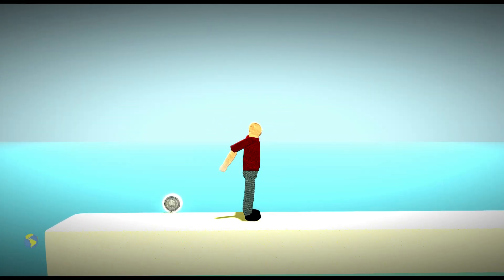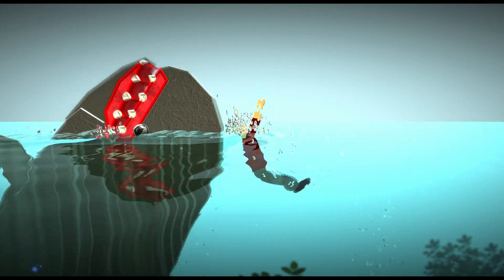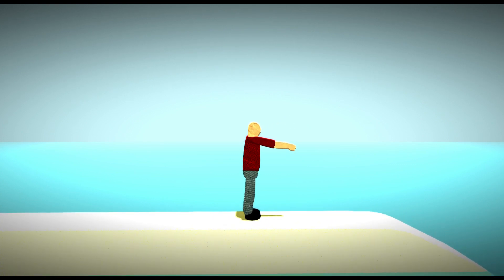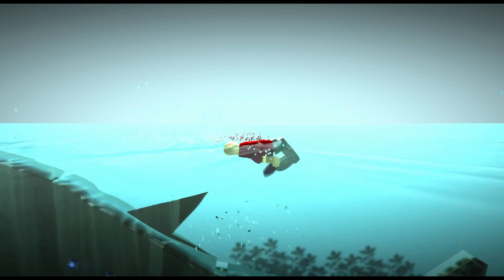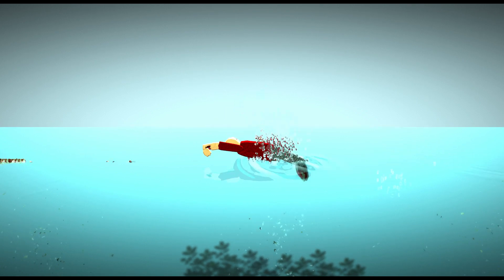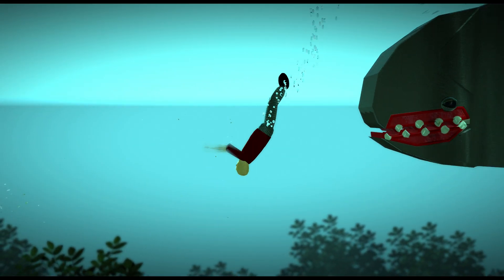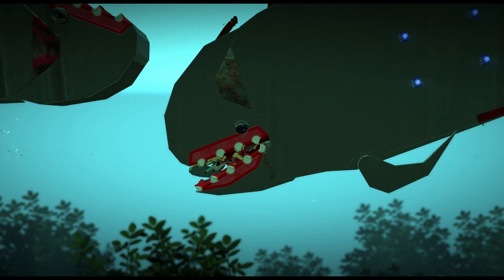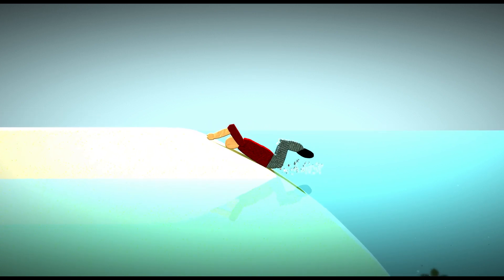Whale Show Evidence - Bobat Whale Survival [LittleBigPlanet 3] PS5 Gameplay